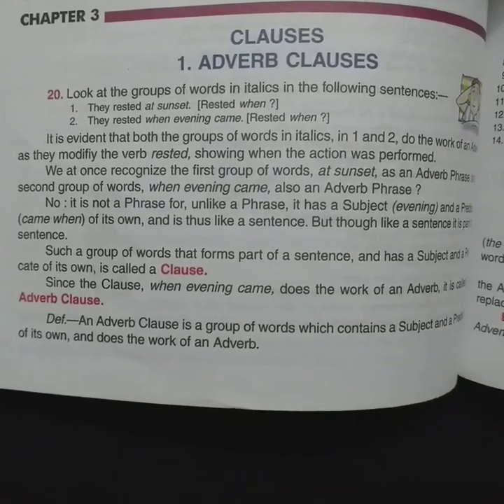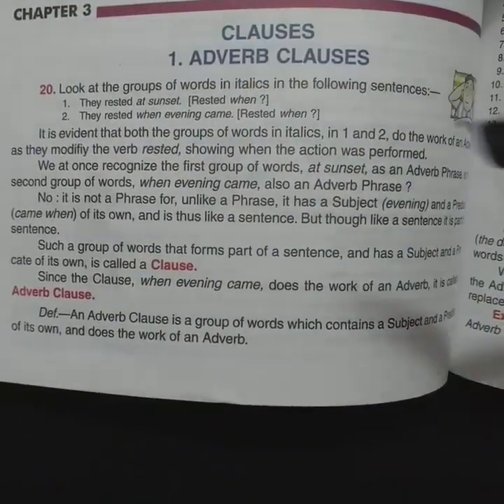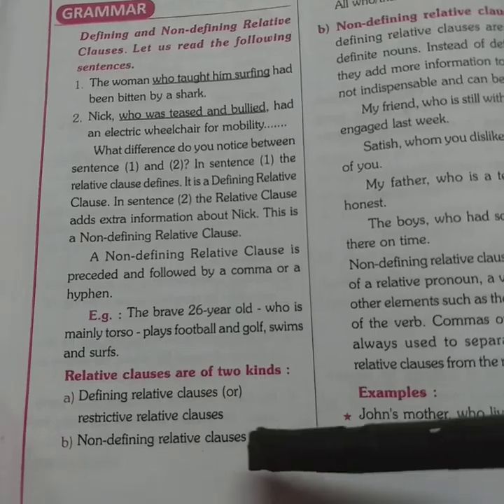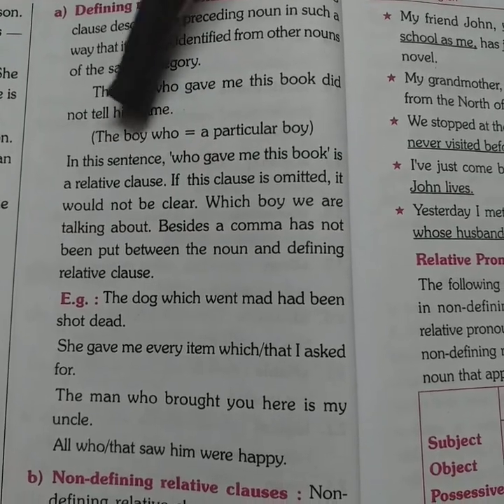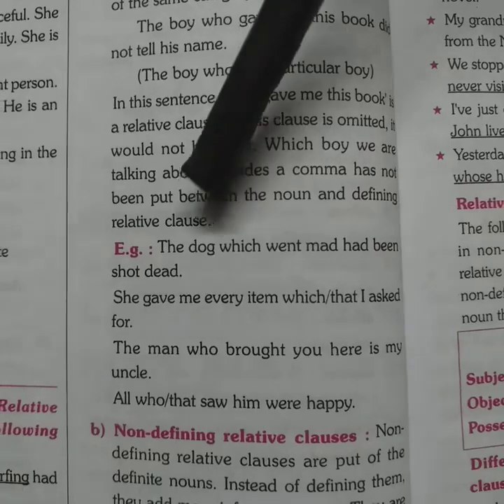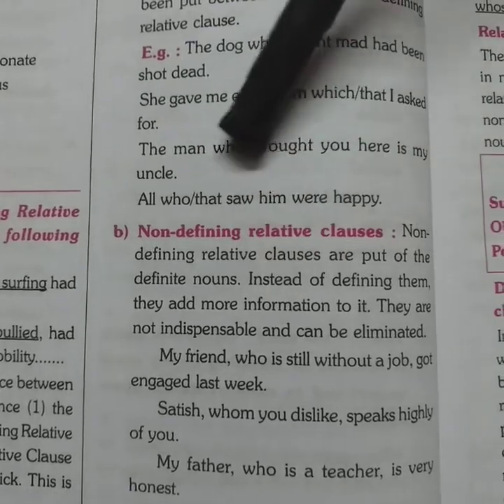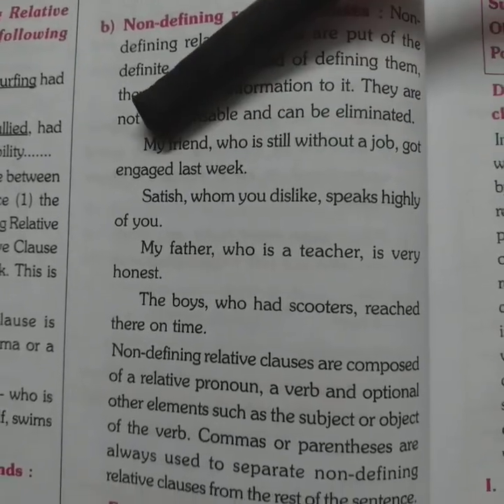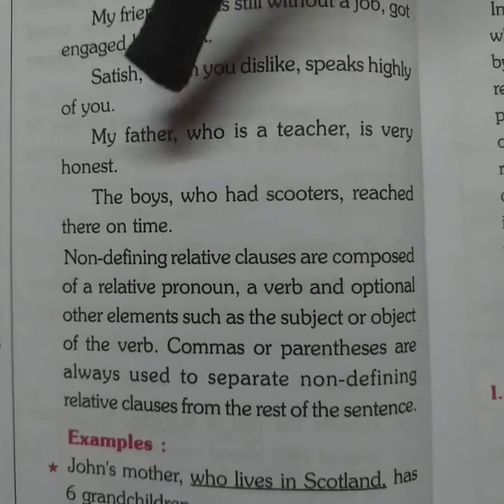27.06.2020 Class 10 English Lesson 01 Part 04 by Phani Kumar sir